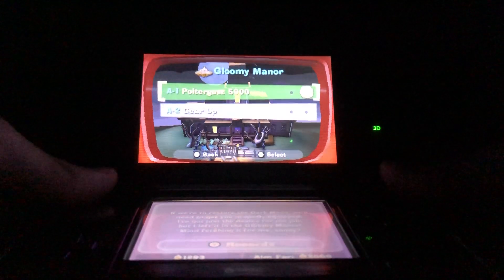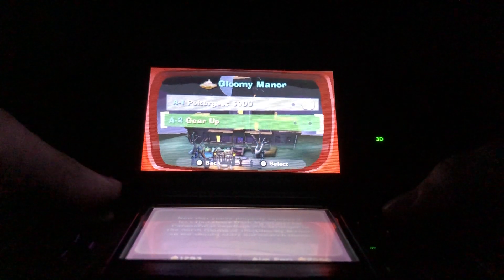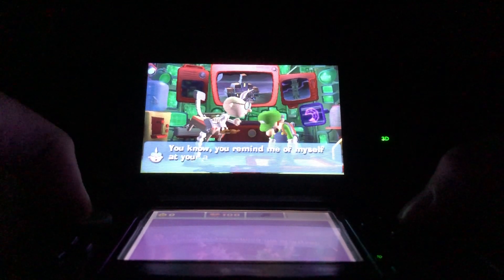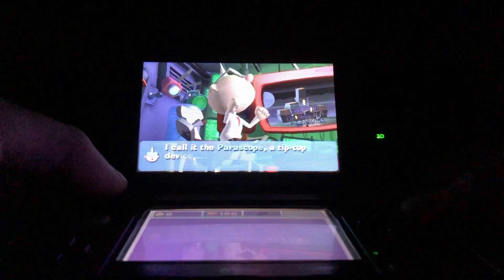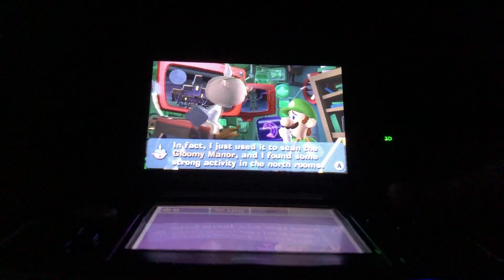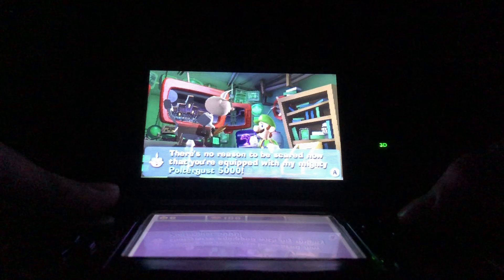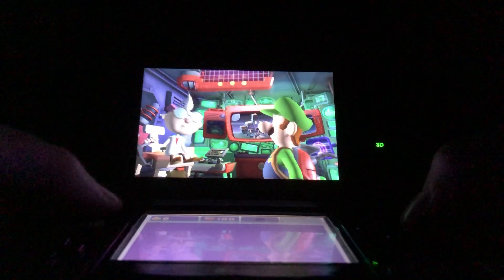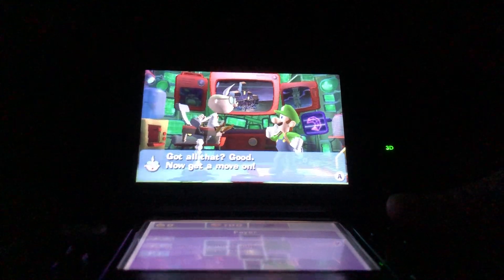Luigi’s Mansion: Dark Moon (Part 2) Gear Up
Part 3 comes in when I’m 15